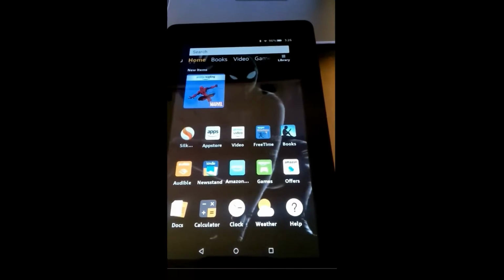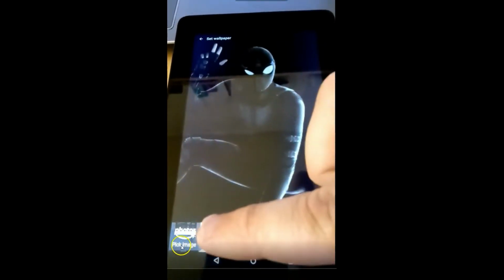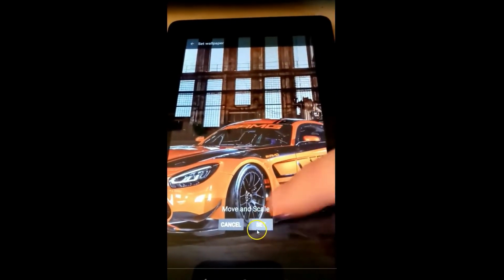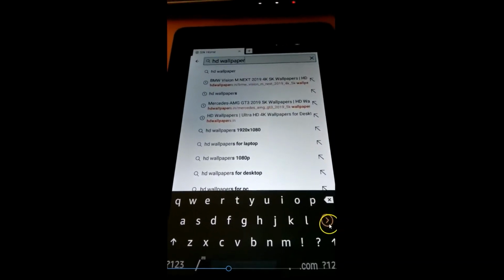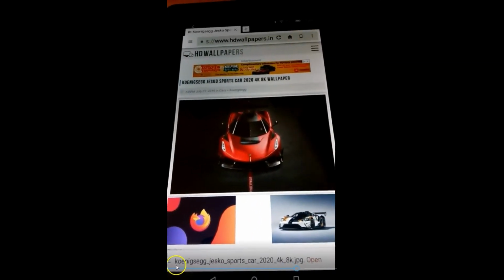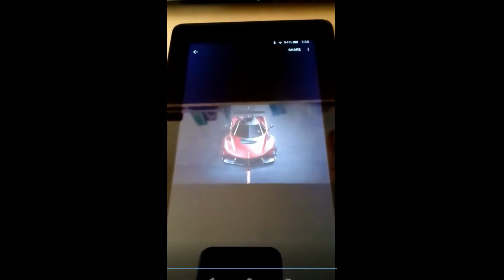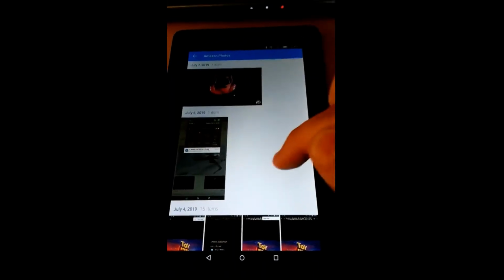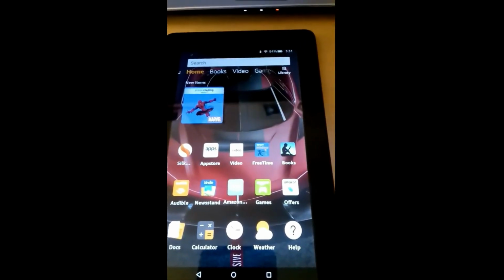How To Change Wallpaper On Amazon Kindle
Do you want to know how to change the Wallpaper on your Amazon Kindle Fire?This video will show you how easy it is. The Kindle Fire I will be using in this video is the HD 8.